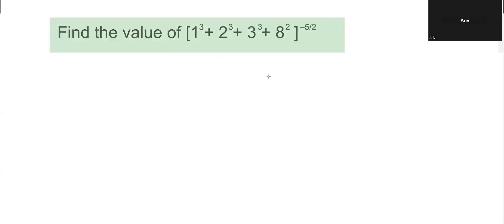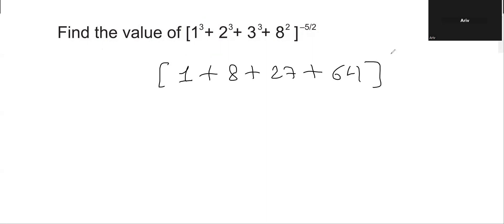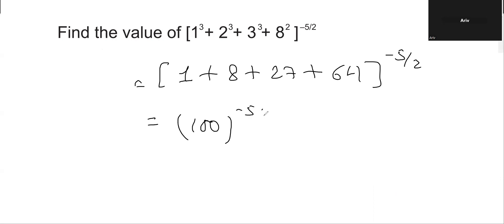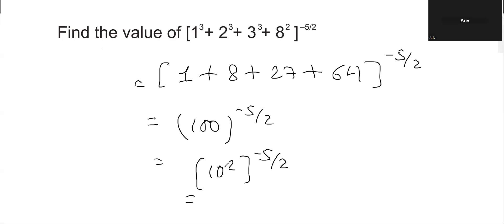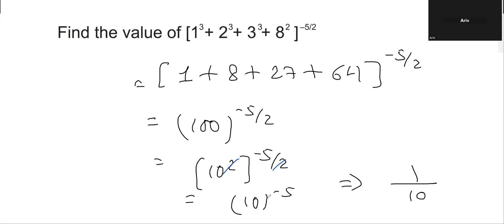NUMBER SYSTEM CHAPTER 1 CLASS 9 CLASS VIDEO 12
NUMBER SYSTEM CHAPTER 1 CLASS 9 CLASS VIDEO 11